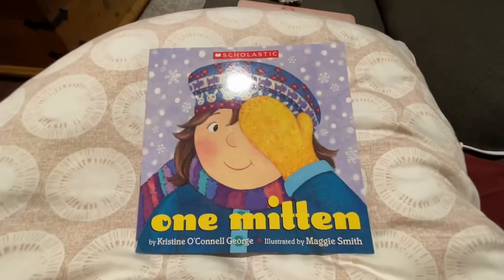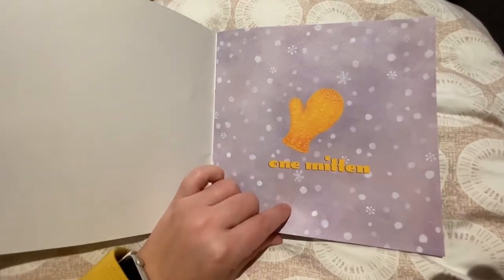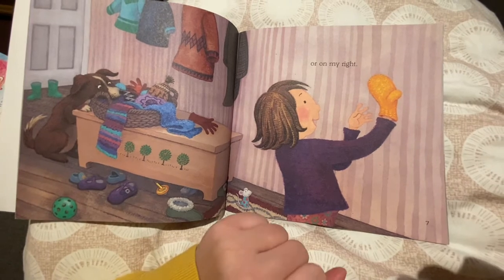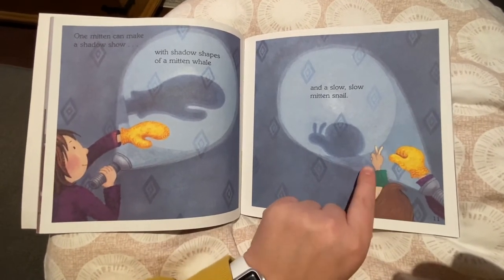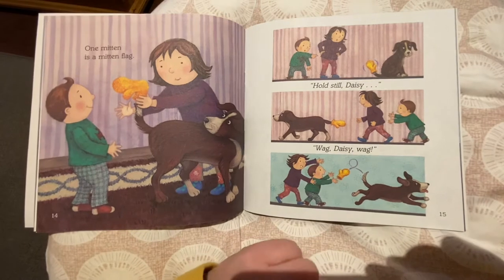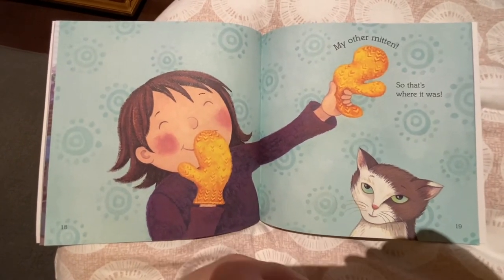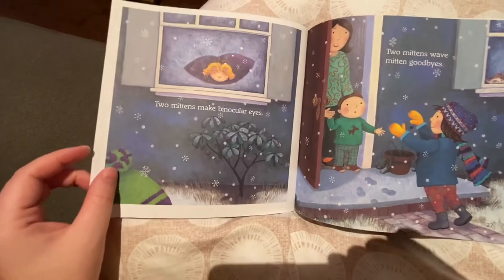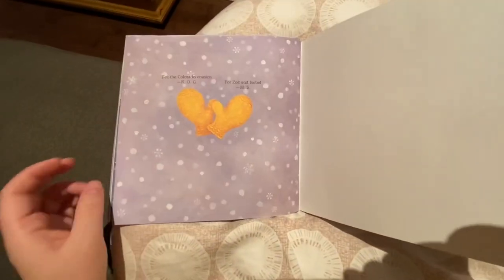One Mitten by Kristine O’Connell George and Maggie Smith, Read by Mrs. LeBlanc